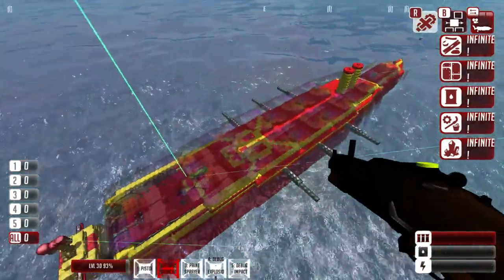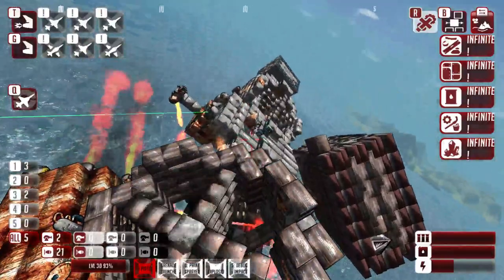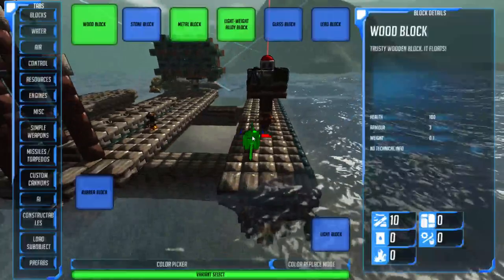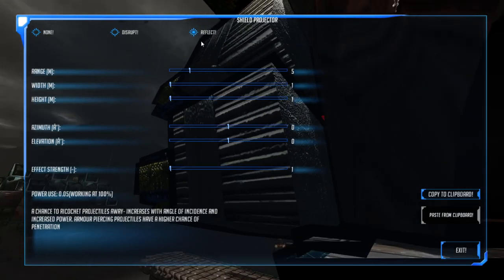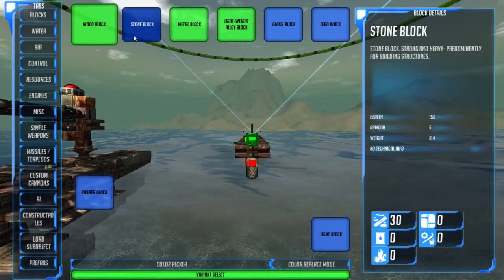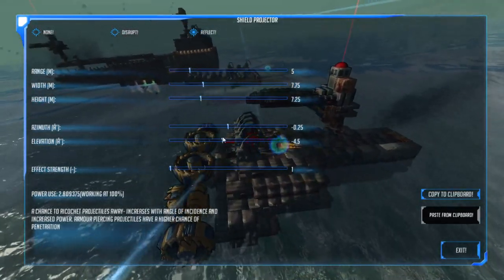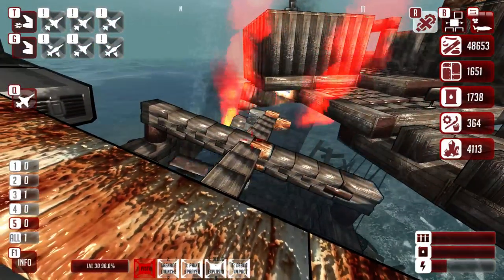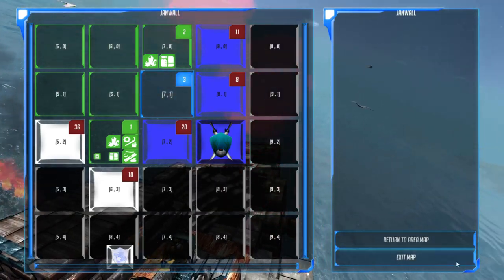Silver's From The Depths Campaign Let's Play Part 8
Part 8 of my from the depths campaign let's play series, with the goal of a airship in mind and my personal attempts to build one not living up i borrow and modify someone else's design to fit my needs.